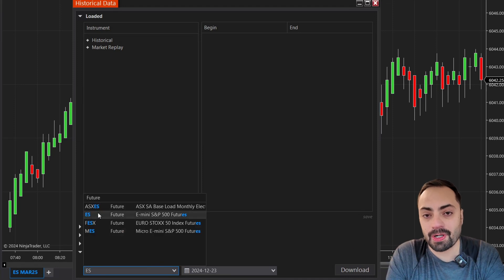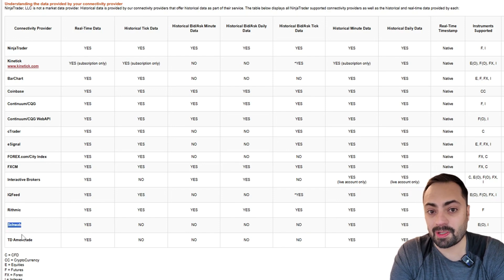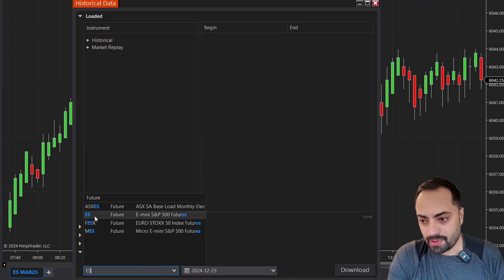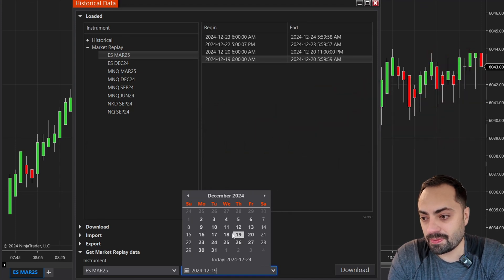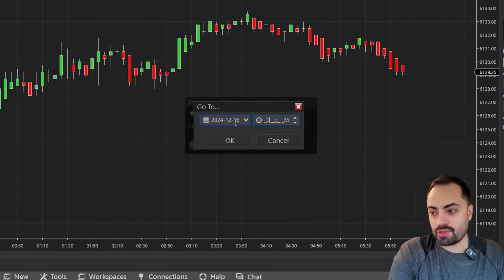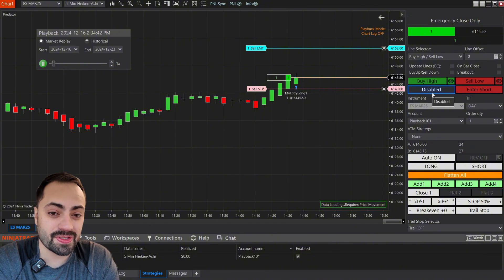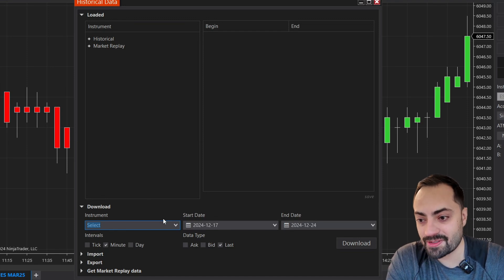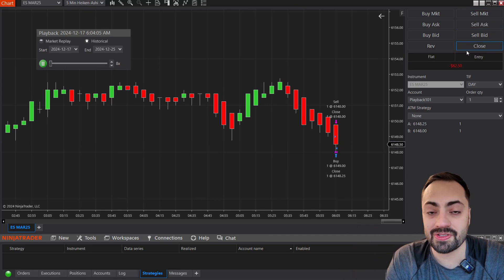How To Use Market Playback On NinjaTrader (2026)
Market Replay on NinjaTrader can be a very useful tool to realistically practice your trading and test your strategies. Download data from previous days and take trades in a simulated environment.

For those using the Predator X. Market replay is the recommended way to test your built strategies. This will give the most realistic results (besides running it live).

The Predator X Order Entry is an Order Entry and Management Tool for NinjaTrader. Customize your own Semi/Full Auto bot. See Discord link below to try it for free. ↴↴↴

This is NOT Trading Advice! This is an Order Entry and Management tool for NinjaTrader. Customize your own Strategy!
*⤷* Fully Automate your trading.
*⤷* Semi Automate your trading.
*⤷* Use the Predators Signal system to automate your 3rd party signals.

00:00 | Intro
00:15 | Data Providers (Tick Download Data)
01:58 | Market Replay Data
04:53 | Using Market Replay
07:41 | Historical Data
09:58 | Outro